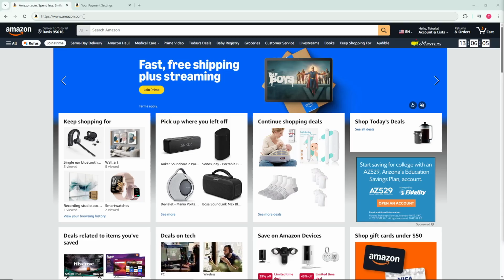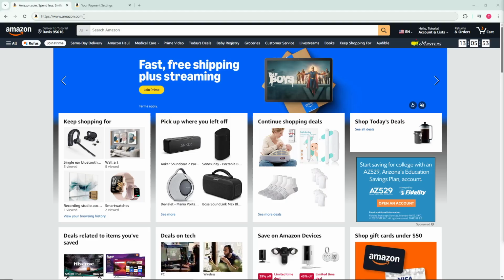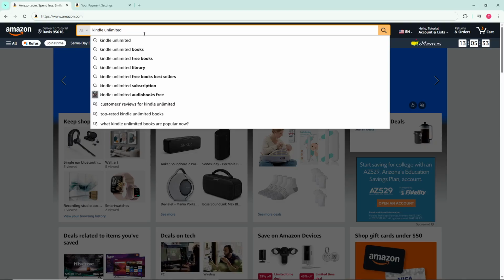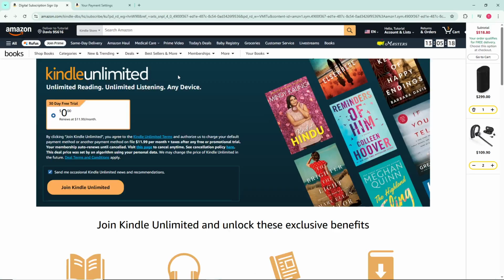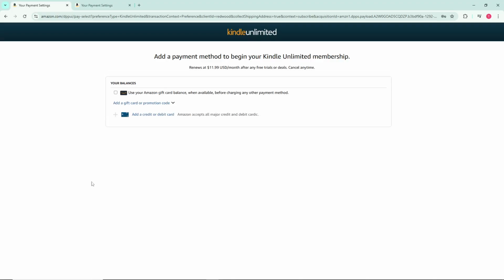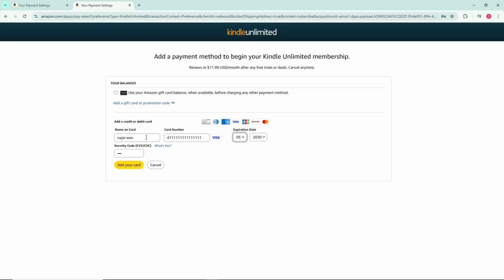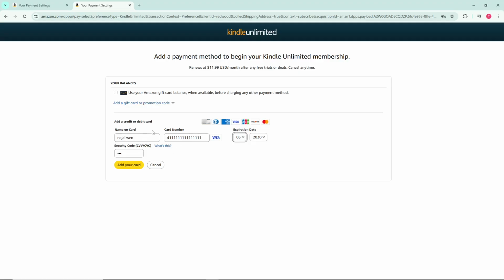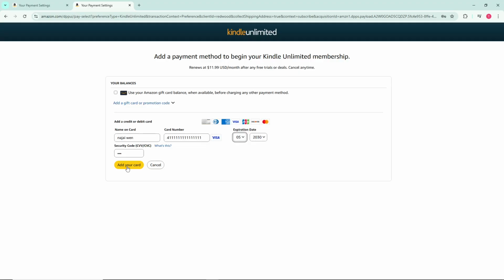How To Buy An Amazon Kindle Subscription (Tutorial 2026)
Along the way, you'll learn how to buy Amazon Kindle subscription, purchase Kindle Unlimited membership guide, get Amazon Kindle ebook subscription, sign up for Kindle Unlimited service, Amazon Kindle subscription tutorial, steps to subscribe to Kindle Unlimited, how to start a Kindle subscription, enable Kindle Unlimited on Amazon, add Amazon Kindle ebook service, create a Kindle Unlimited account, launch Kindle Unlimited subscription, Kindle Unlimited pricing and how to join